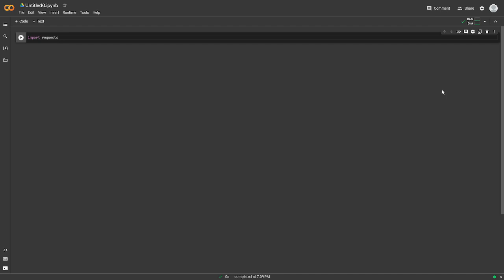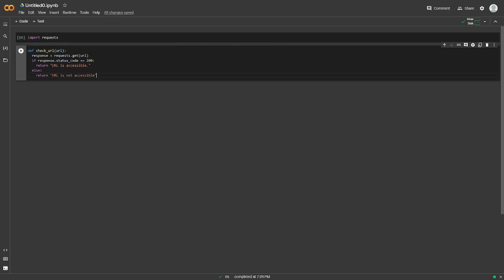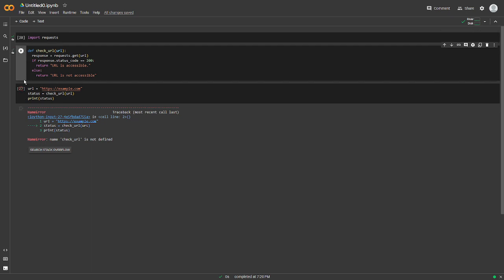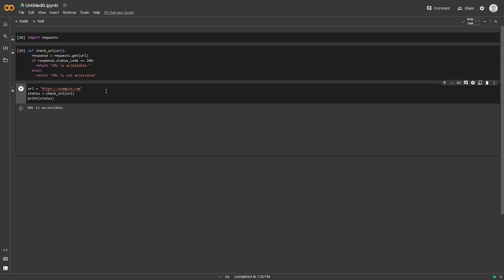Building a URL Checker in Python using Requests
In this video, we'll walk through the process of building a URL checker in Python using the Requests library. A URL checker is a handy tool that allows us to verify the status and accessibility of a given URL. We'll start by introducing the concept and purpose of a URL checker, then proceed to explain the code step-by-step. We'll use the Requests library to send HTTP requests to URLs, handle responses, and extract relevant information. By the end of this video, you'll have a functional URL checker script that you can use to automate URL verification tasks. Join us as we dive into the world of web scraping and network requests with Python!